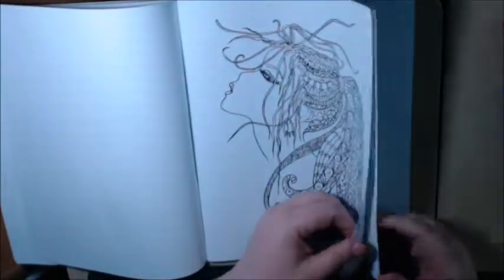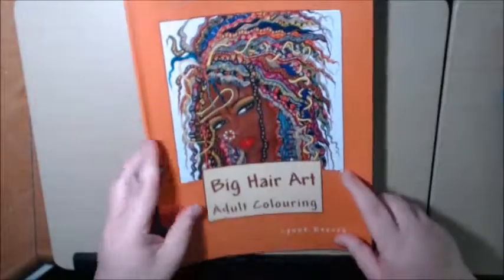Big Hair Art Adult Coloring book Review by Artist Lynne Reeves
Adult Coloring Book Reviews by Orionsgirl93, Helping to spread the word about this communities latest and greatest Adult Coloring Books, Coloring book Artists, and the newest supplies and techniques.